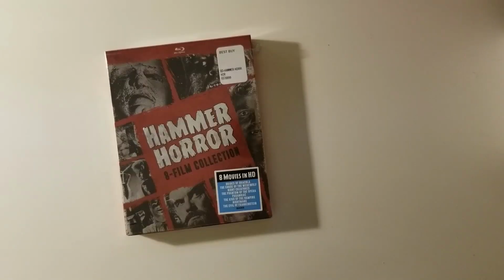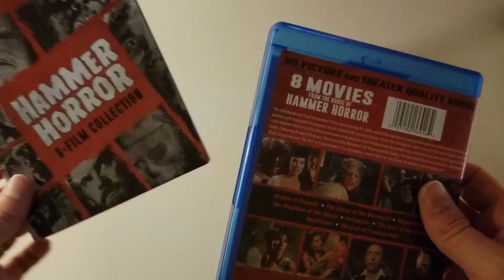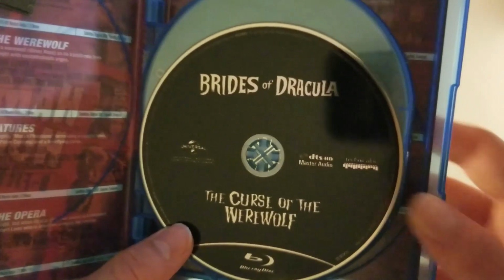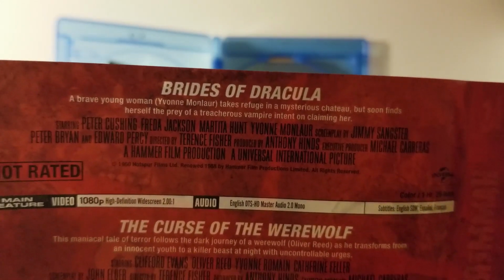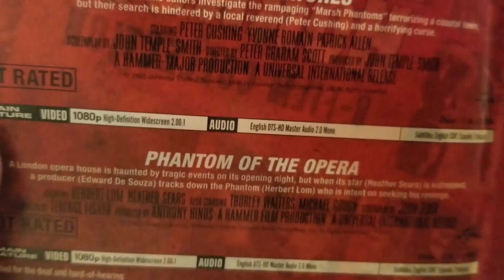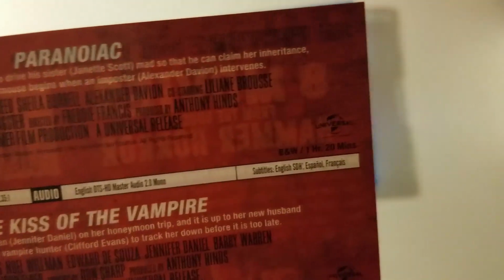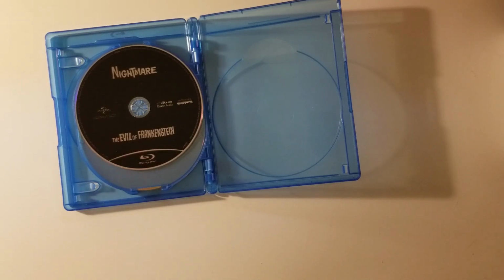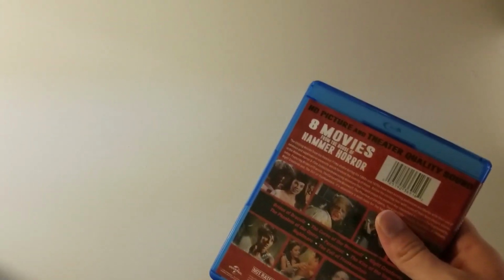Hammer Horror: 8 Film Collection: Unboxing #7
Kyle A. Goethe (GOAT Film Reviews) is here unboxing one of his many sealed treasures for your enjoyment. Today, he's opening up his sealed copy of Hammer Horror: 8 Film Collection. Come along and join us.